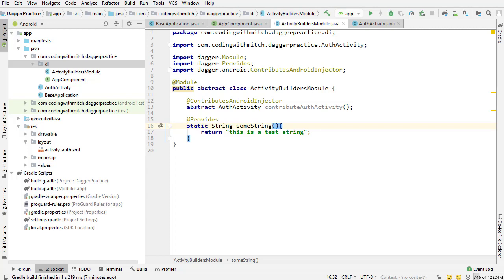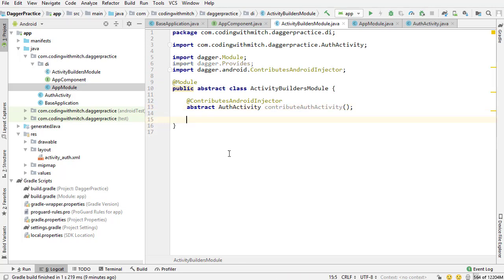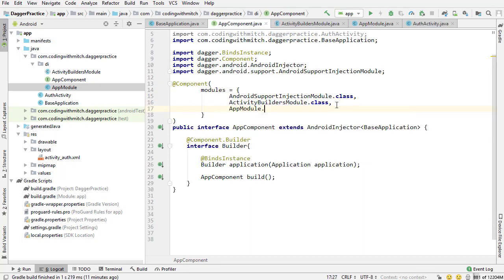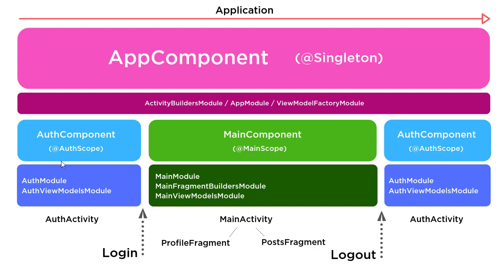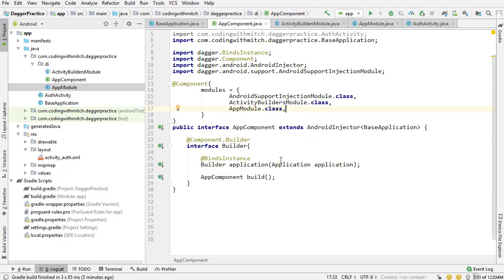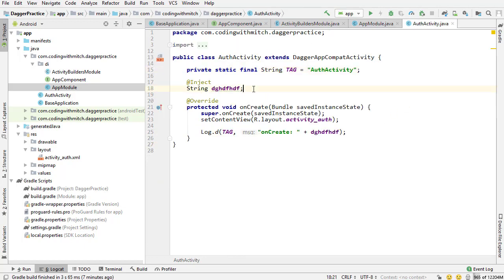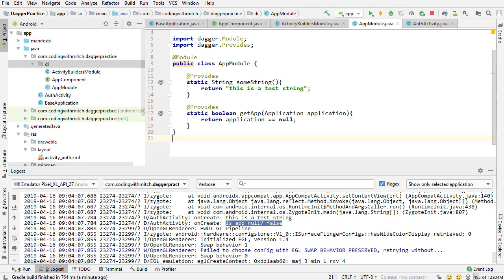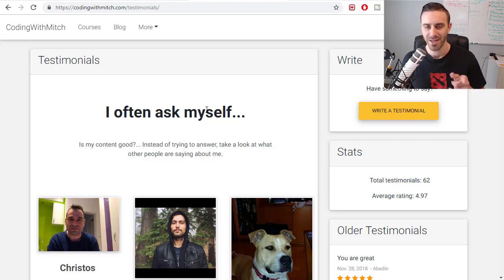Component Modules and Static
In this video I show you how to create modules and add dependencies to those modules using the @Provides annotation.